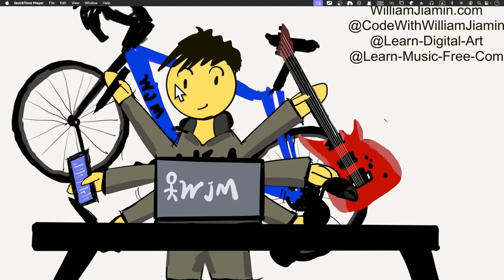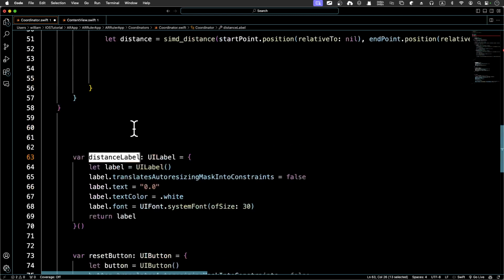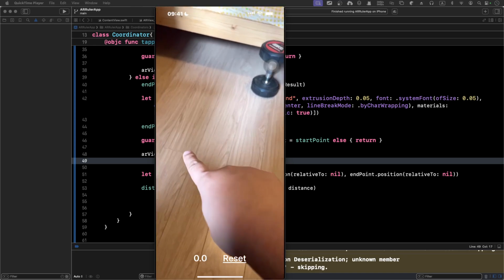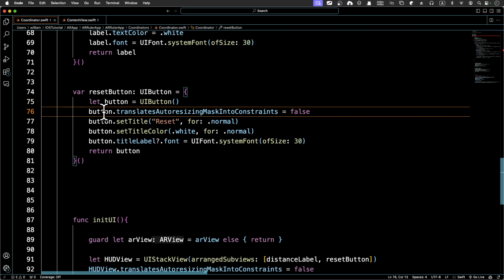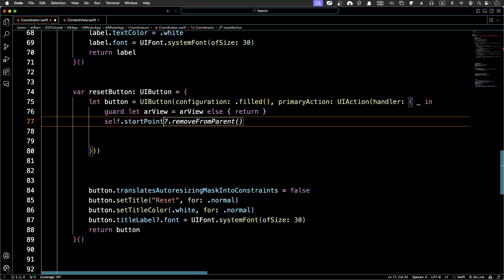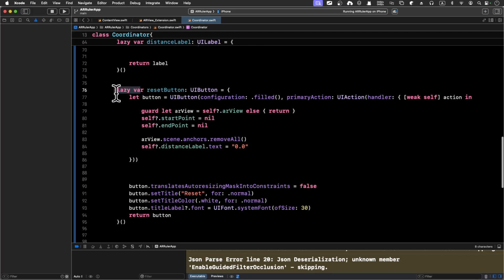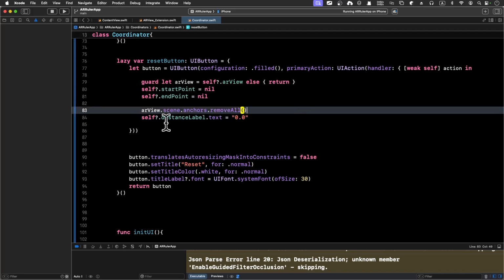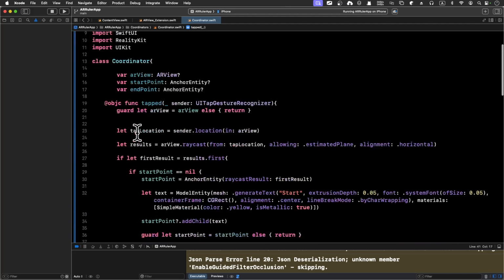【Apple AR App Dev BootcampRealityKit】30 How to calculate two pionts in AR App